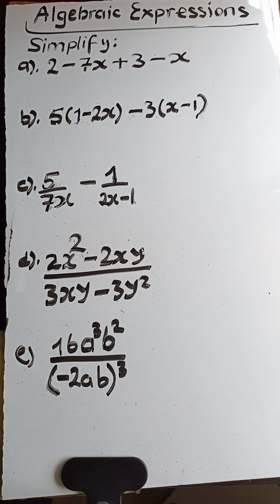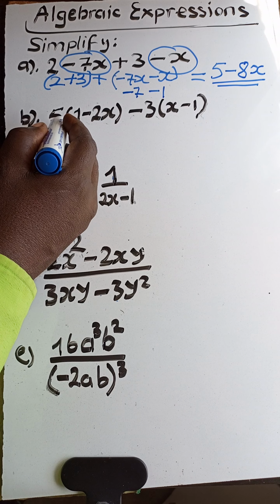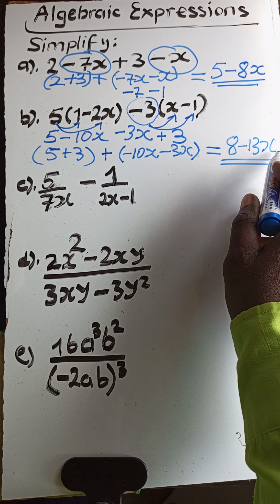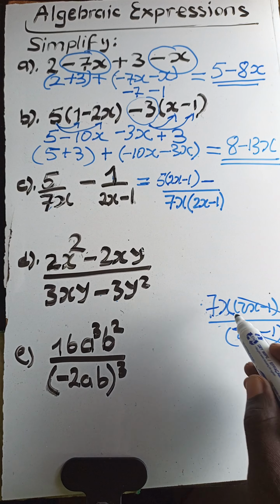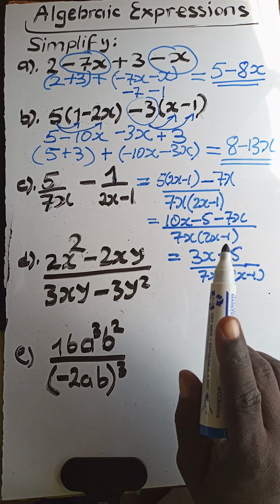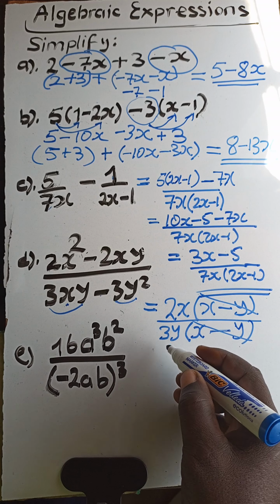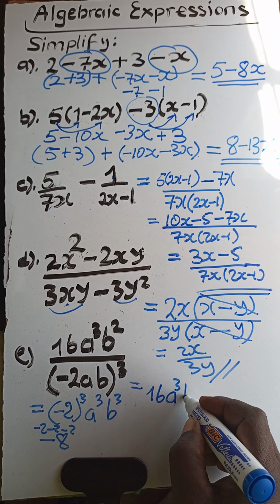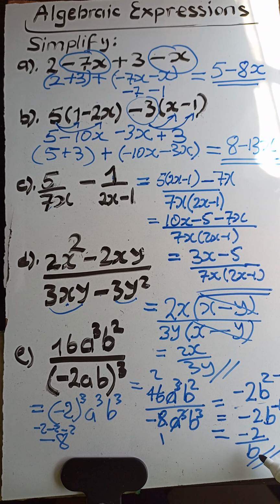Simplification of Algebraic Expressions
1) Variable: Any entity in an algebraic expression whose numerical value can change. Usually represented using letters of the alphabet eg. x, y, t, etc.
2) Constant: Any entity in an algebraic expression whose numerical value does not change. eg. ALL numbers.
3) A Term: Any variable, any constant, any multiple of a variable and constant (with or without powers). Eg. x, 2x, 34y, 5xy, 7, 3/5, x/11,  2x^2,  (5y^3)/2,  √(5&xy^7 ) etc.
4) Coefficient: the numerical value before a variable (variable with or without power). eg coefficient of 1) x =(1)x. coefficient of the x-term is =1
" 2) 3x= (3)x. coefficient of the x-term is=3
" 3) -x= (-1)x. coefficient of the x-term is= -1
" 4) 5xy/7=(5/7)xy. coefficient of the (xy-term) is = 5/7
etc, etc .
5)like and Unlike Terms: Terms that have the same name are called LiKe terms.
         N/B:  The name of a term is made up of two parts:   1) the variable 2) the power of the variable. eg. The terms 3x and x have the same name : the x-term.
                    2) the terms 3x(squared) and 2/5x(squared) have the same name: the x-squared term . etc.